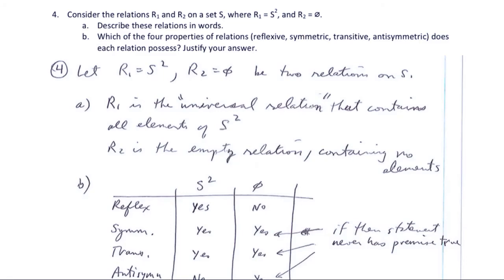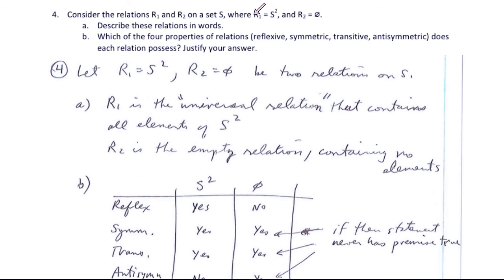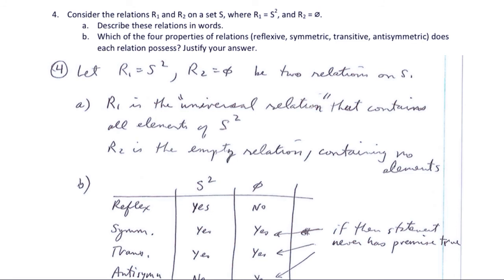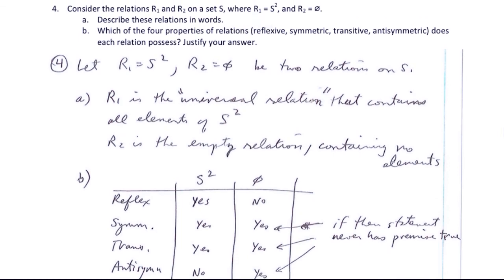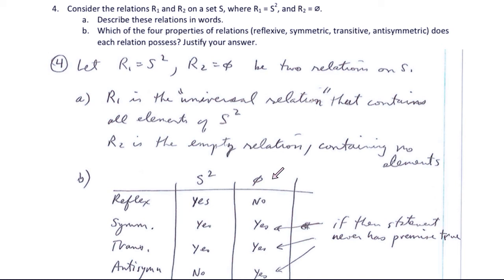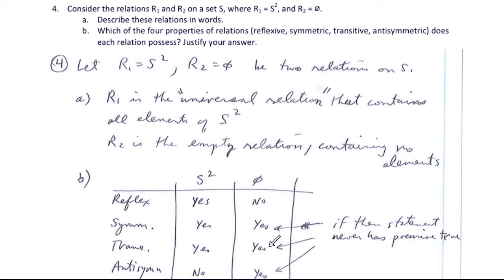Relations and Equivalence Ex04